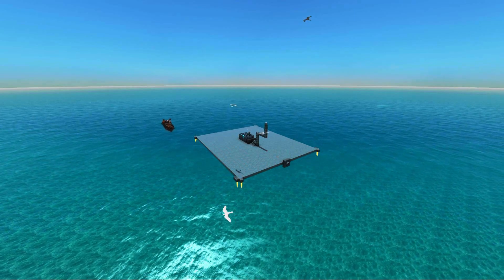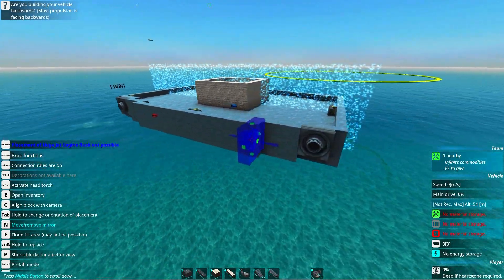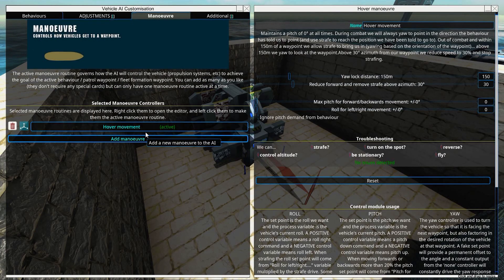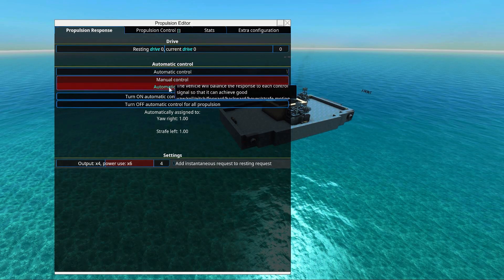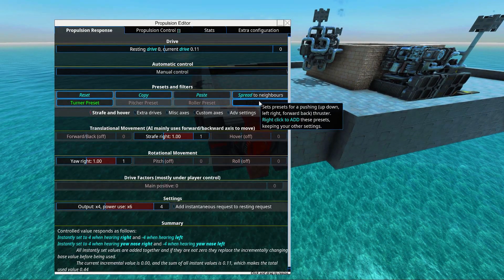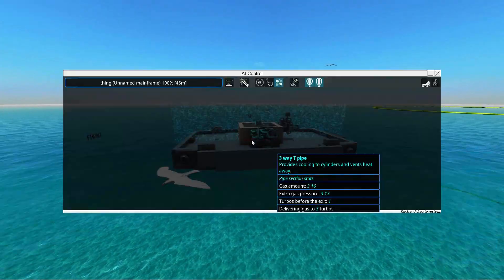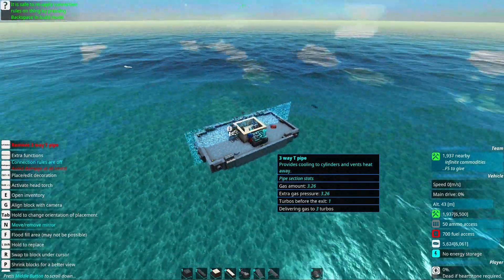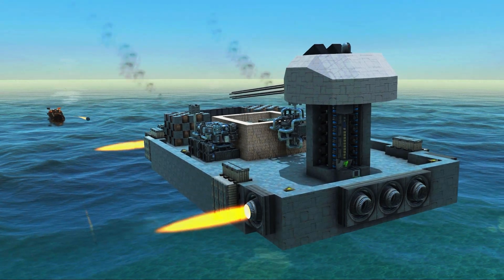From The Depths INSTANT Tutorial: Hovercraft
From The Depths INSTANT Tutorials, this time I show you how to make a hovercraft using thrusters, this is basically a hovertank but hovercraft or powered airship is basically the same.

Licensed to me according to our agreements.